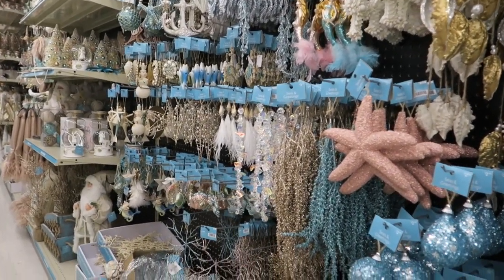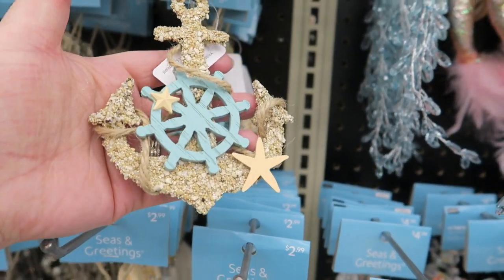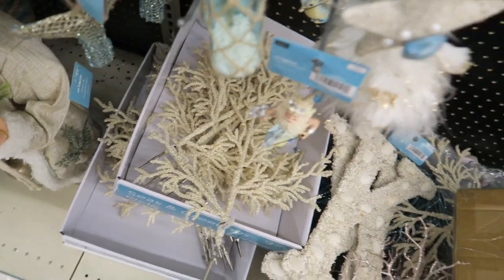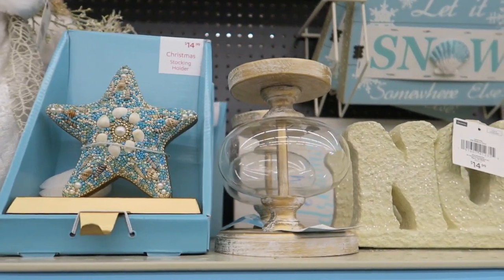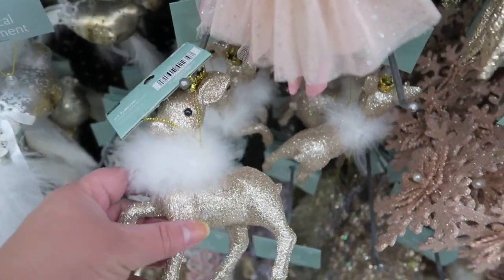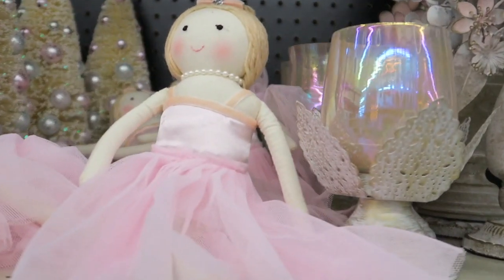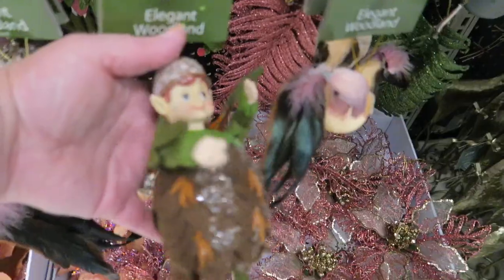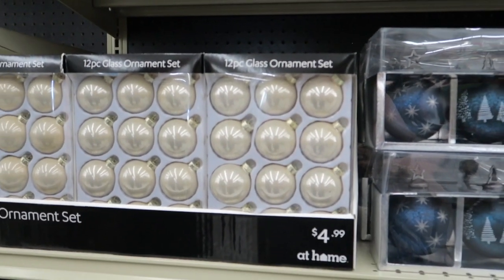Shop With Me Christmas Home Decor At Home Store!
We went to the At Home store to check out their Christmas decor!